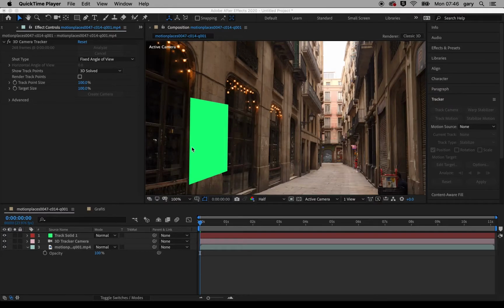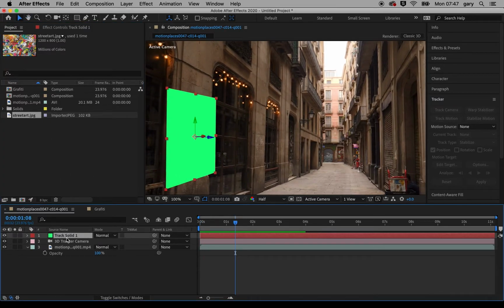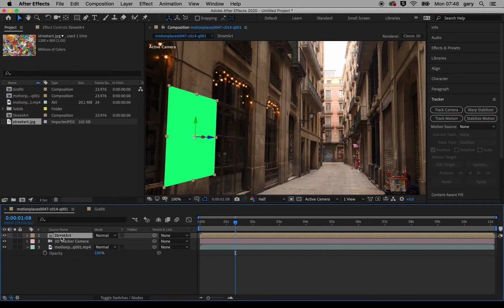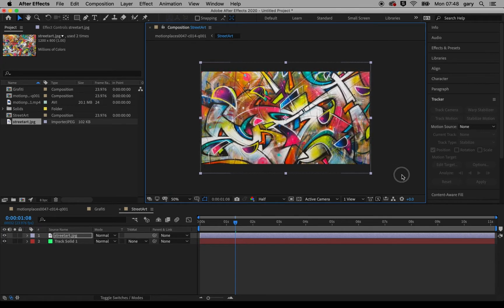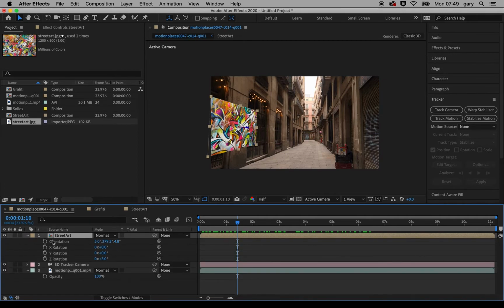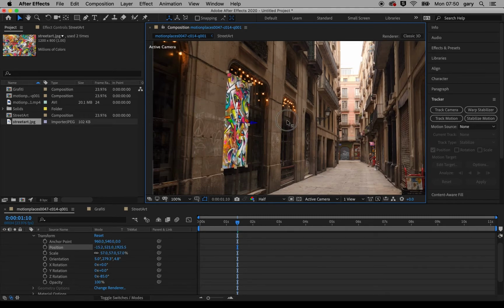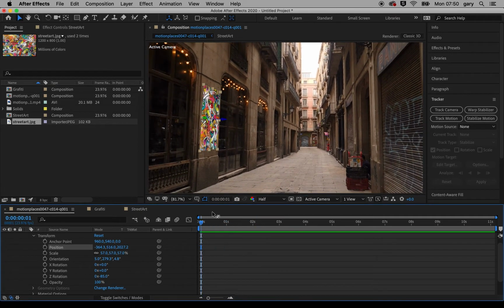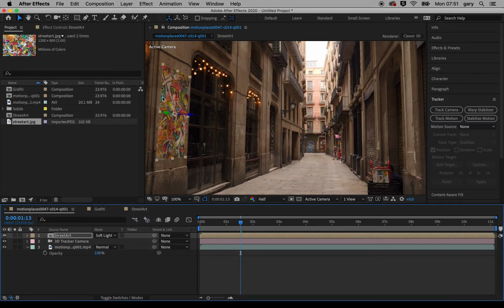Camera Tracking Part 3 - After Effects Tutorial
In this video I go through how to camera track live action footage that you can integrate motion graphics, 3D animation and infographics.